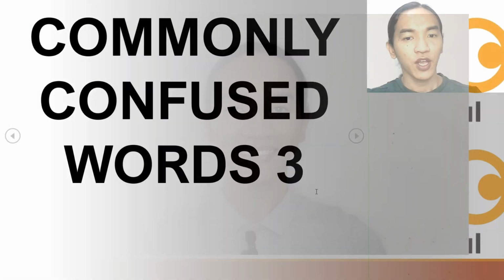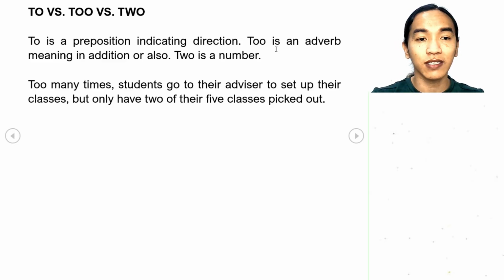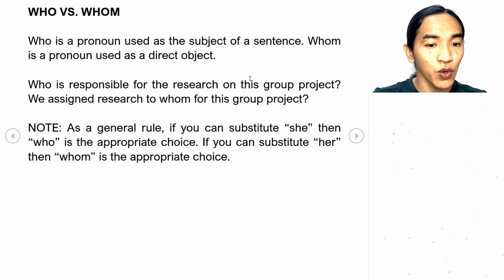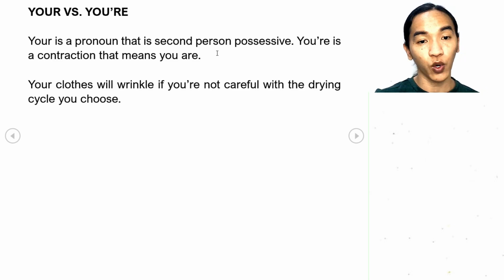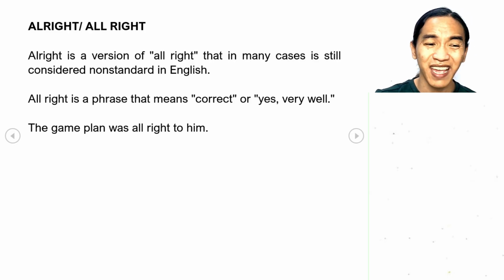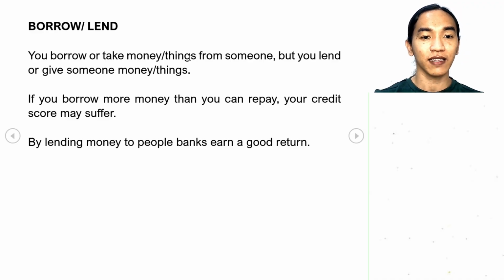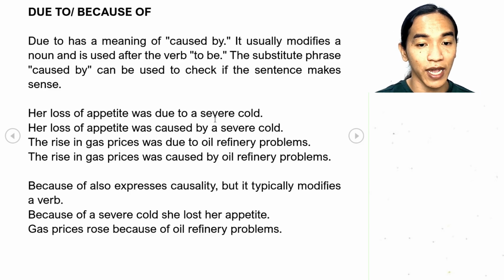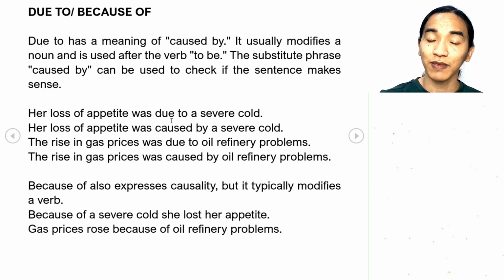Commonly Confused Words 3